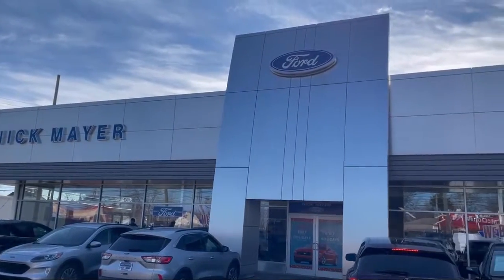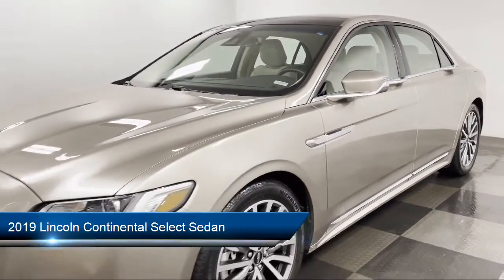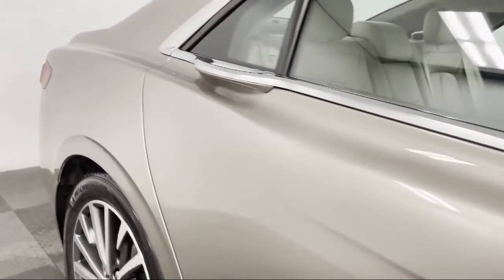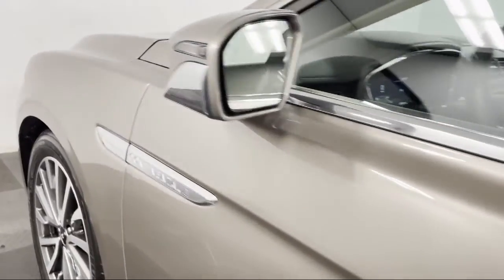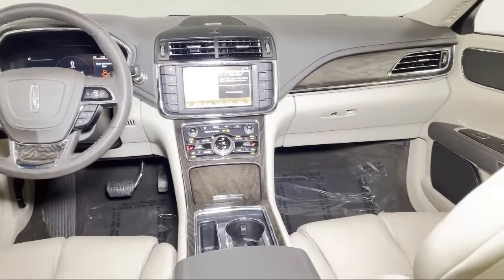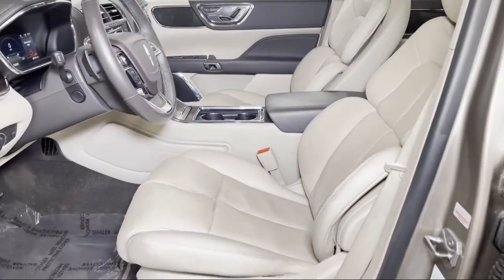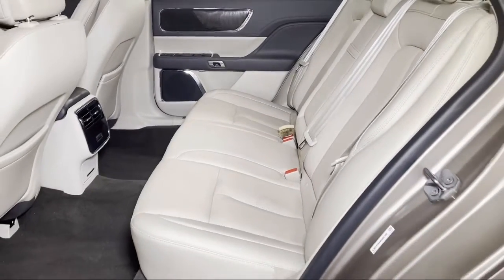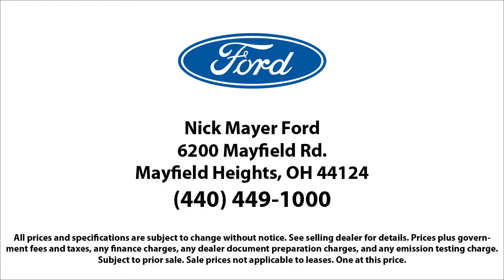2019 Lincoln Continental Select Sedan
2019 Lincoln Continental Select Sedan - Stock Number: LT310456A - VIN: 1LN6L9TKXK5602702.